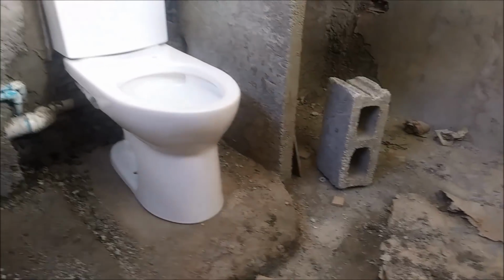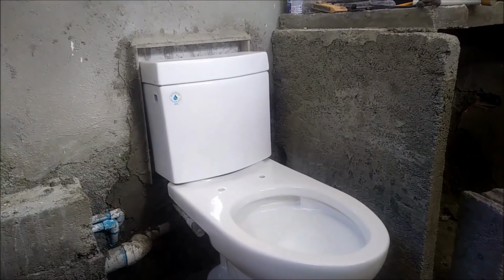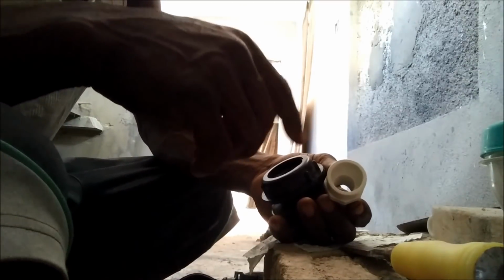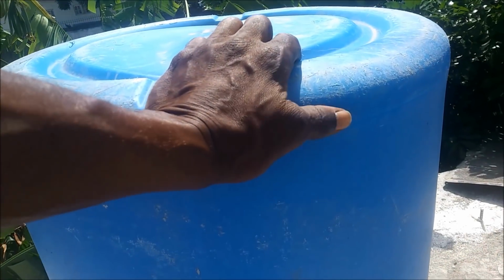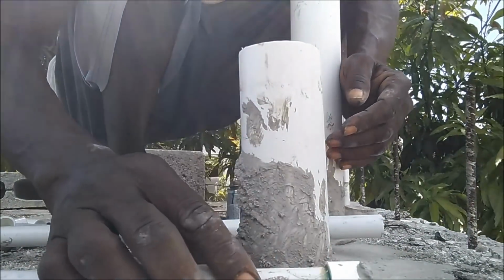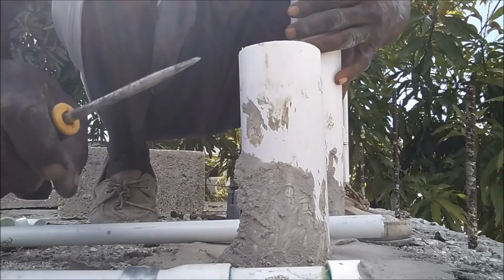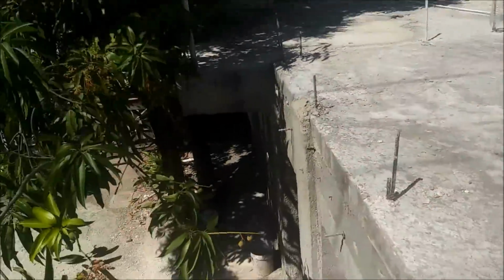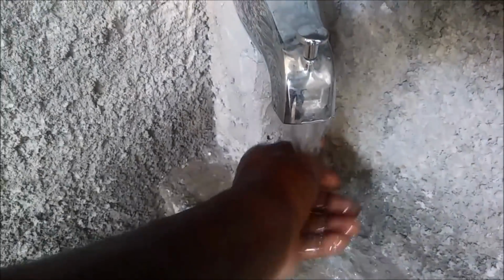How to get Warm Water from a barrel of water on your roof top to your bathroom, 2 8 2021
Daniel Marshall pon Di Infrastructure Works

A GENERAL CARPENTER BUILDER
see some of my previous works befor becomming a Vloger, I deffinetly believe I have a gift as a Film maker.
I am also dropping a link downbelow where you can Donate To my home project, to my vloging work or just overall for my good works,
THANKS AGAING
DANIEL MARSHALL